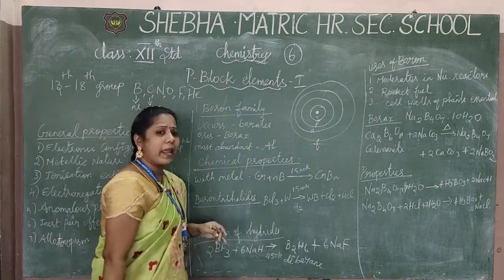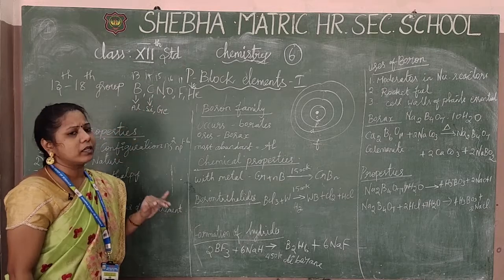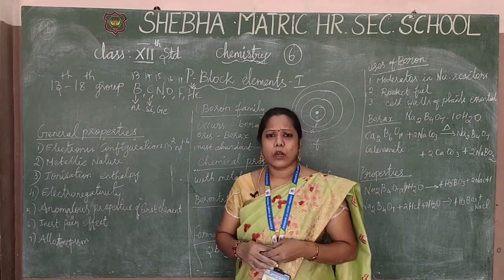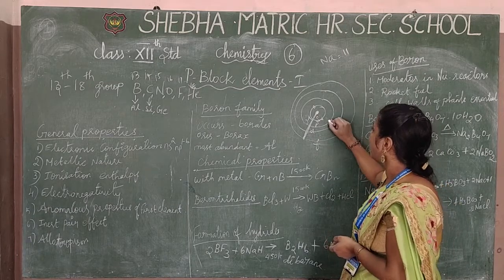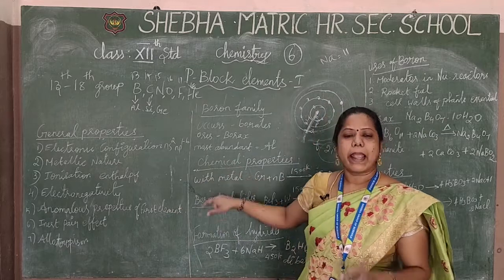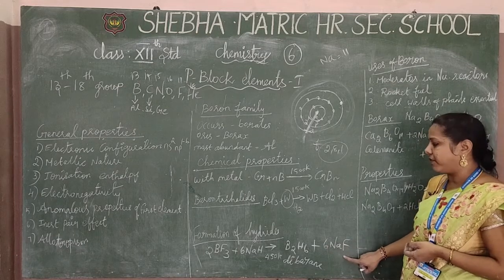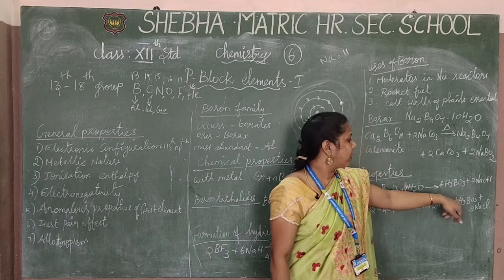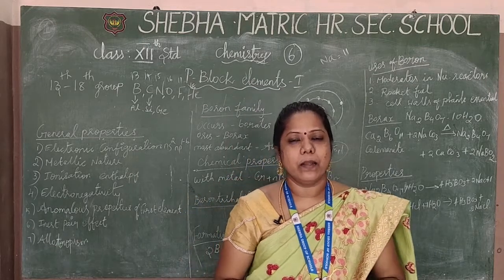XII Chemistry Class-6, p- Block Elements, Part-1 (Mrs.Saraswathi 6.8.2020)